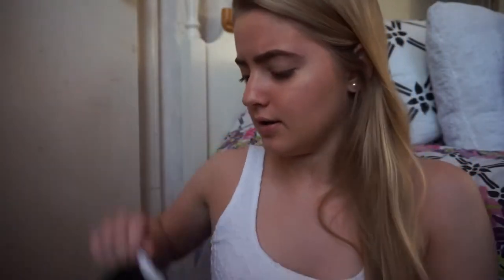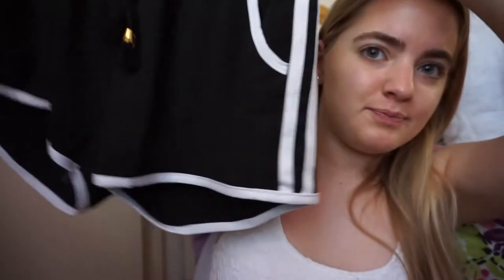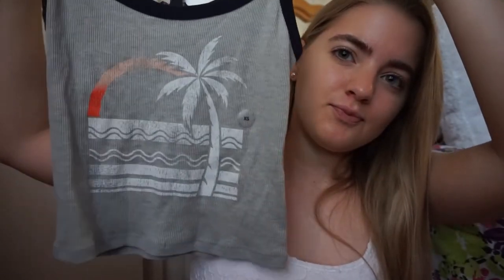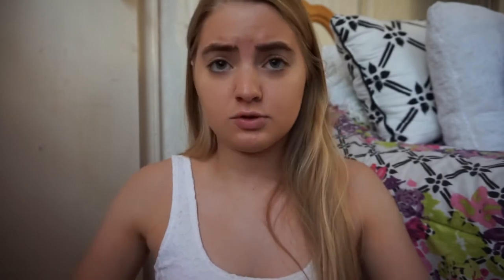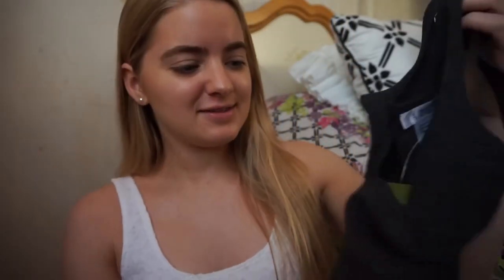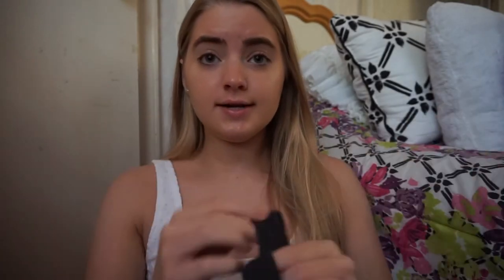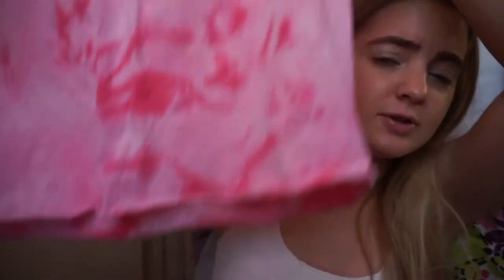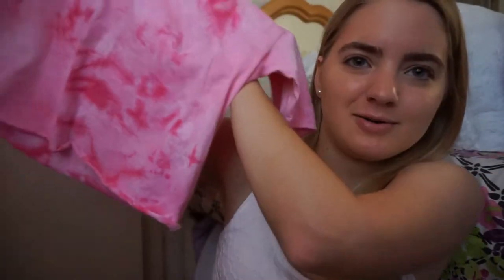SUMMER ROSS HAUL 2018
If you see this comment your favorite color!!